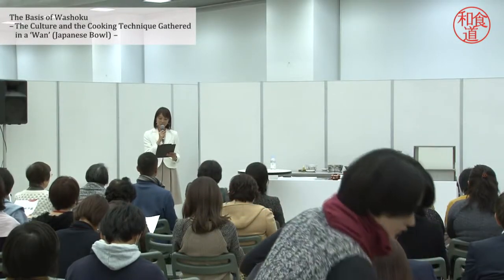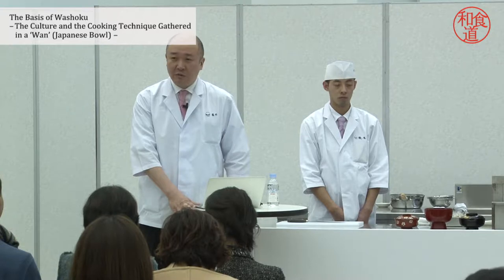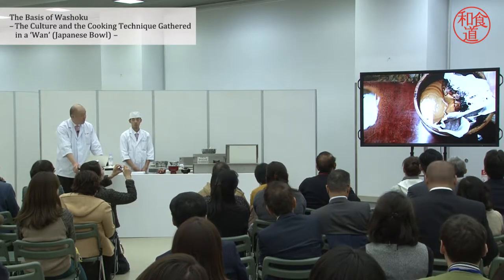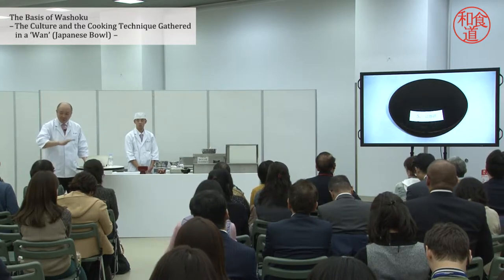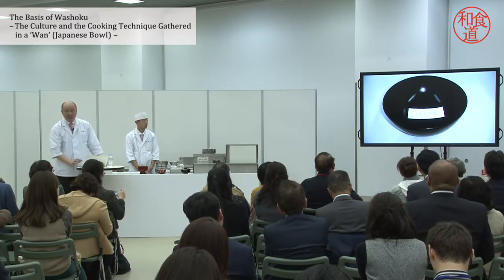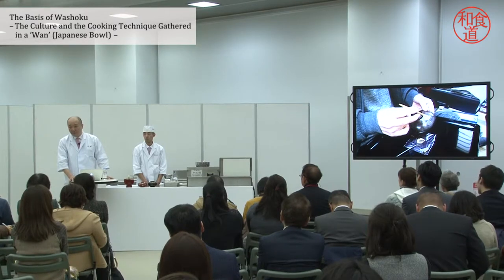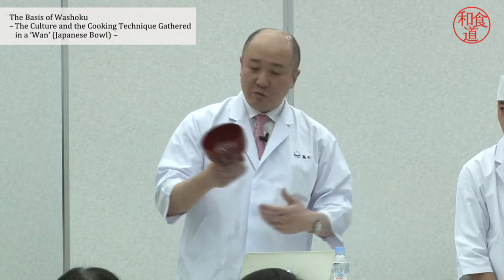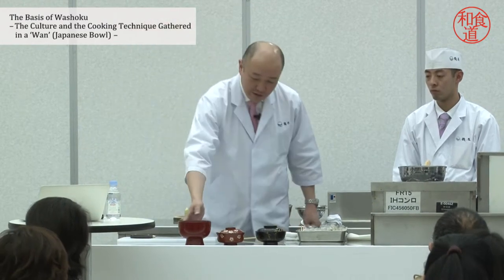[WASHOKU-DO] The Basis of Washoku – The Culture and the Cooking Technique Gathered in a ‘Wan’ –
Speaker:
Shinichiro Takagi, Owner and Executive chef, "Zeniya"

Washoku Symposium on Jan. 31, 2015